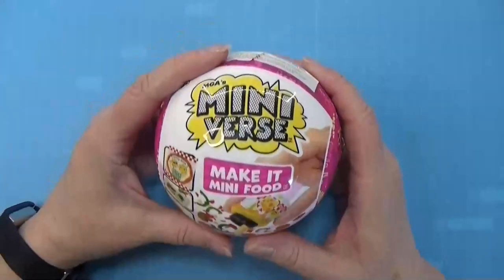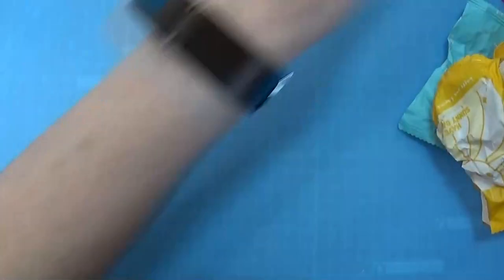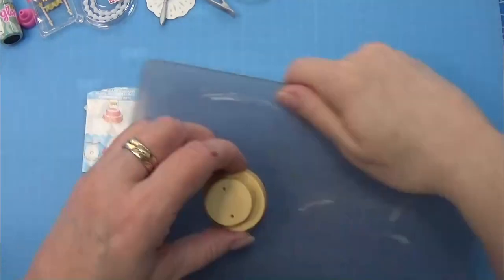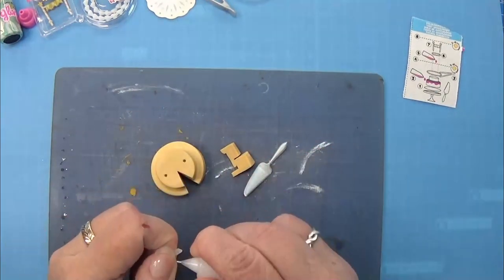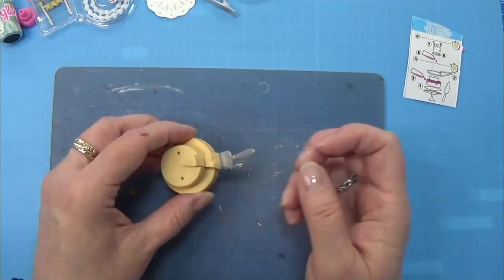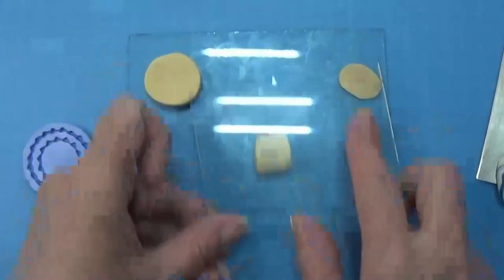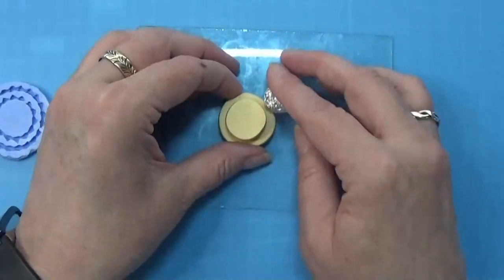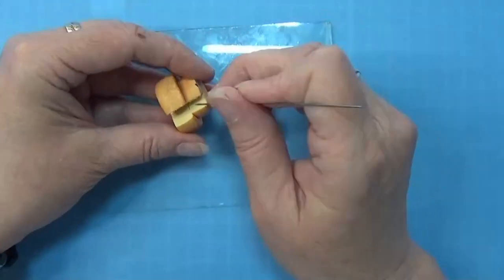The Mini Verse Diner serie 2 Ball - Made In 1 To 12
Opening a Mini Verse Diner Serie 2 ball, and makes it of polymer clay - fimo/cernit in 1:12